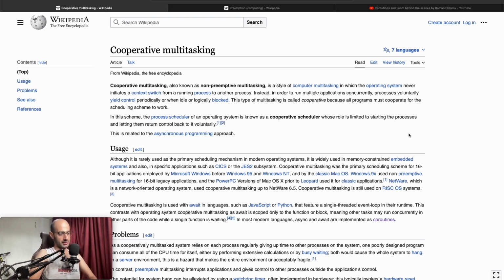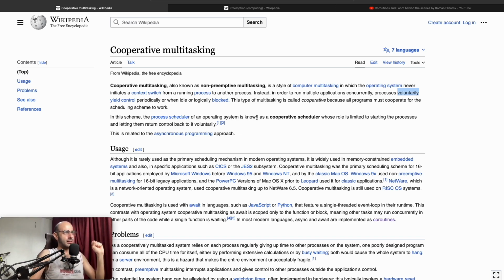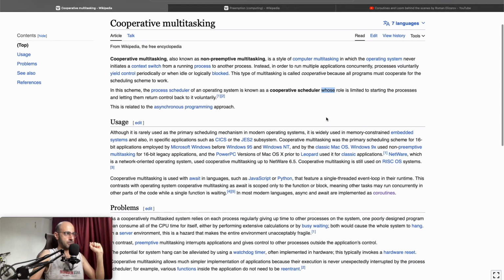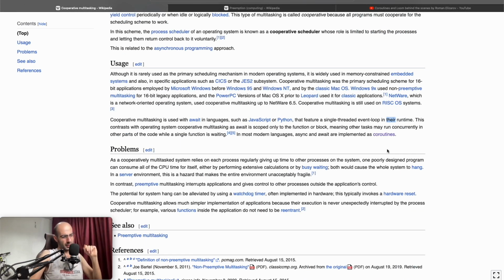Coroutines VS. Threads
As we all know, Coroutines are much lighter than Threads; But why?
What happens behind the scenes when we launch thousands of Coroutines It is okay but when does with Threads program become laggy or crash? This is where we must familiarize ourselves with two concepts in computer systems; Cooperative multitasking vs. Preemptive multitasking. In this episode, we will see the OS how to deal with Async tasks in these two styles. At the end, we will have a glance at project Loom in Java.